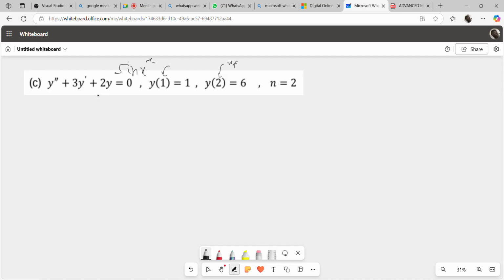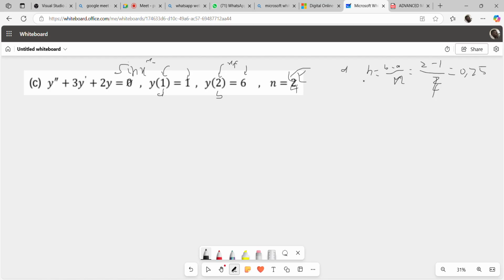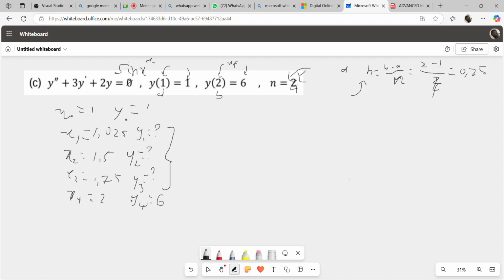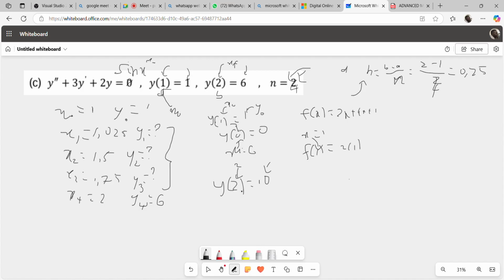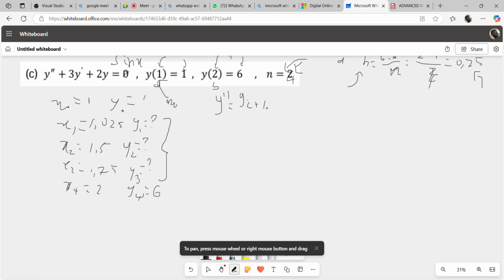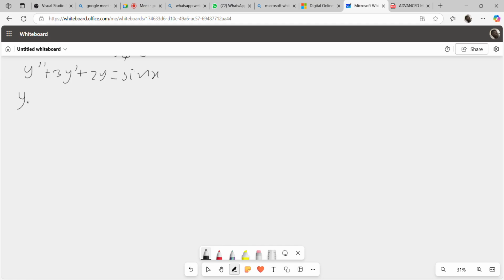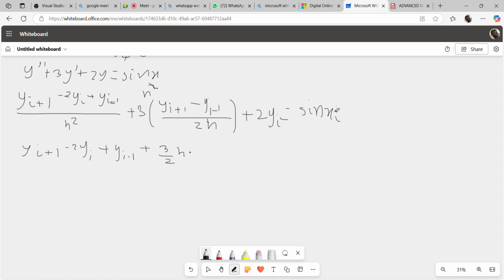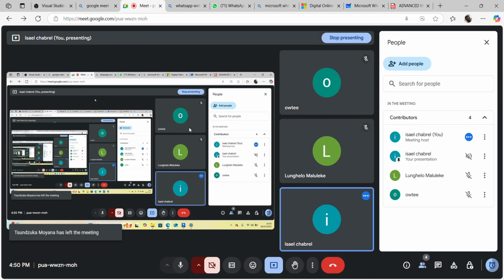Finite Difference Equation Part 1